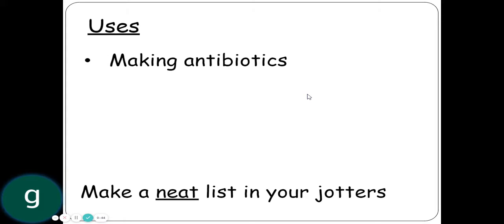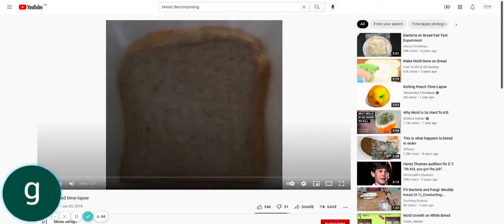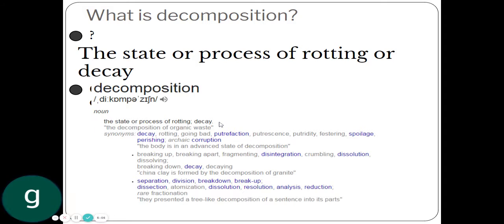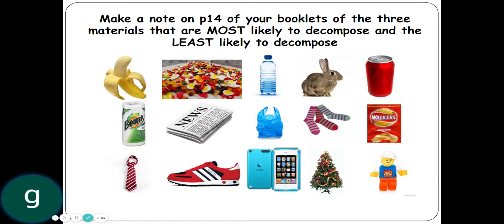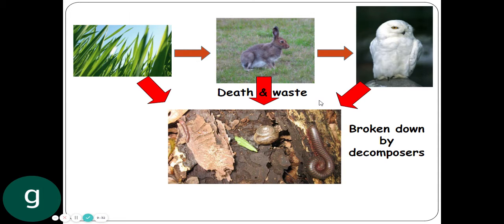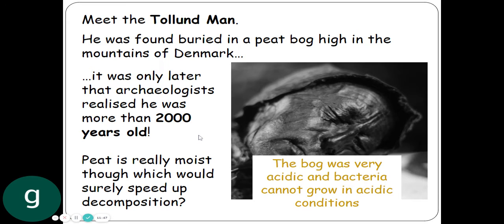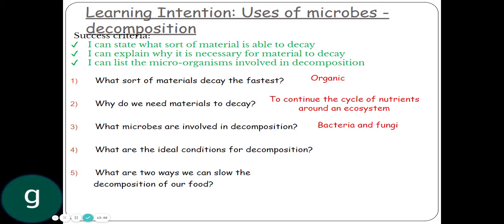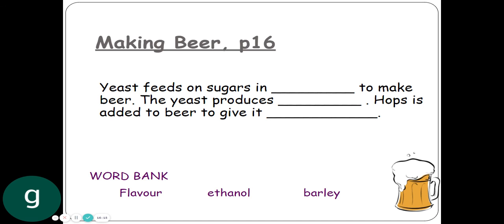S2- Cells - Decomposition and Yeast Industries